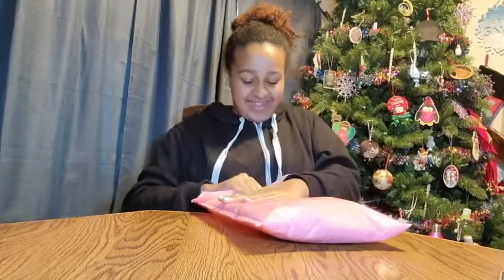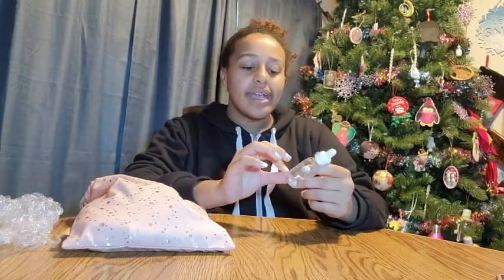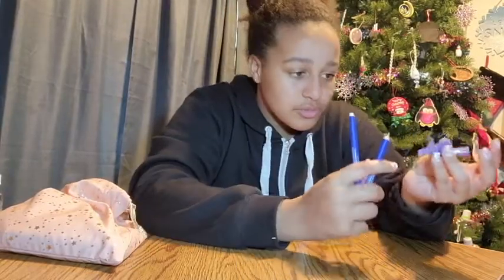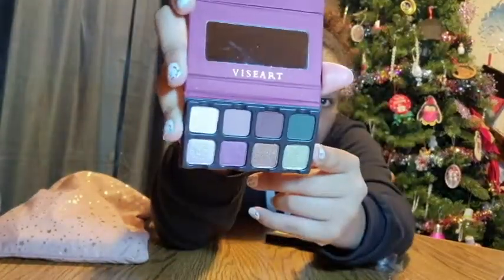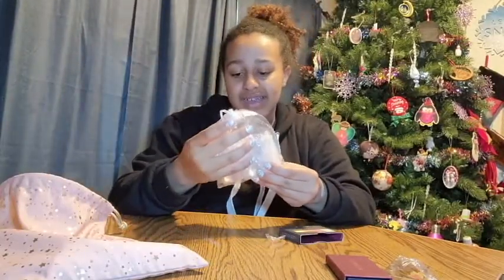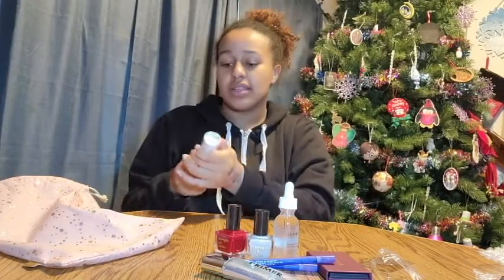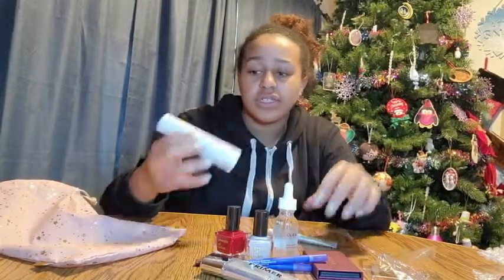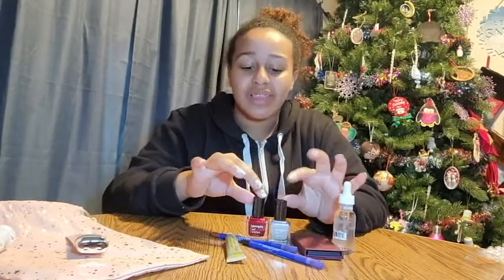IPSY Dec. Glam Bag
Family Of Fun    Our family and our adventures. Come and watch the fun. Love my glam bags.